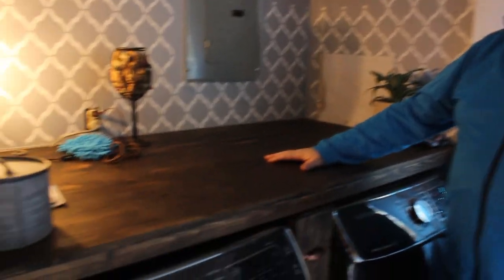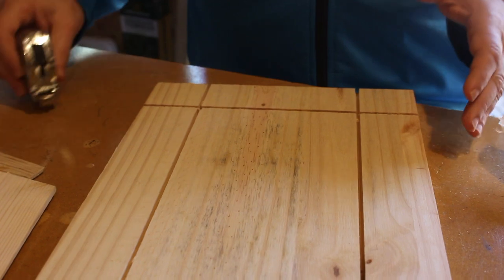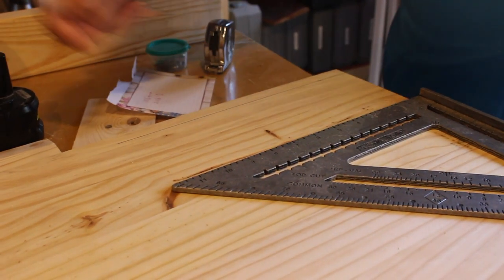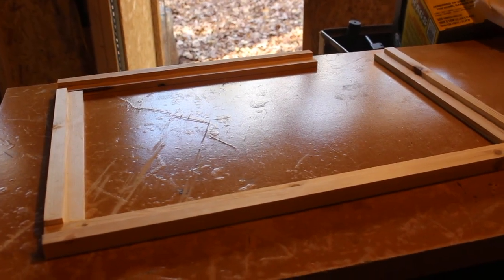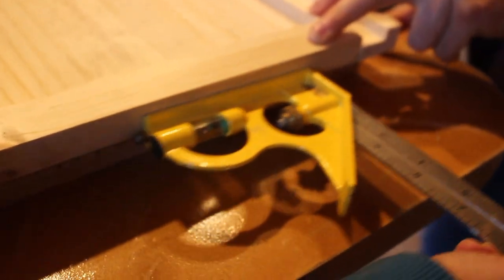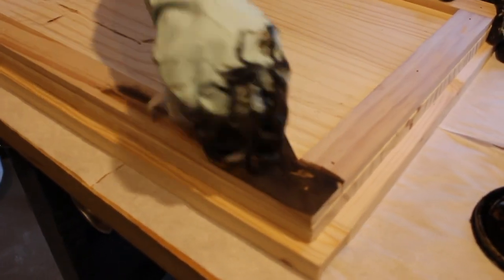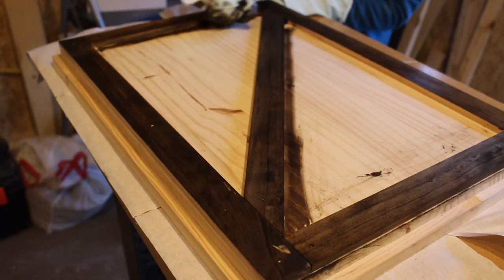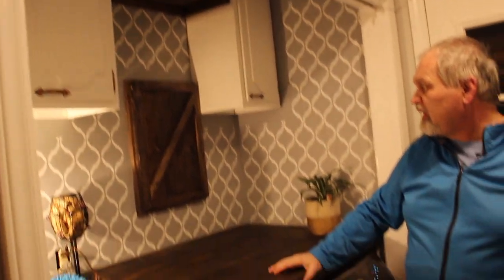Mini Barn door Access panel cover for under $50.00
In this episode, we show you how to build a mini barn door a decorative way to cover electrical panels or access panels in your house. This is a renter-friendly build. We are experimenting with using two cameras tell us what you think!